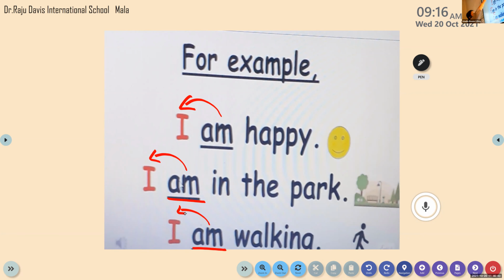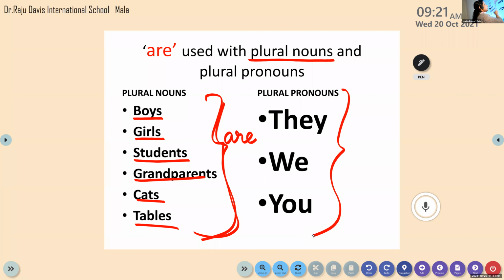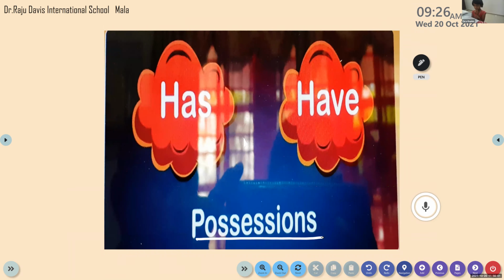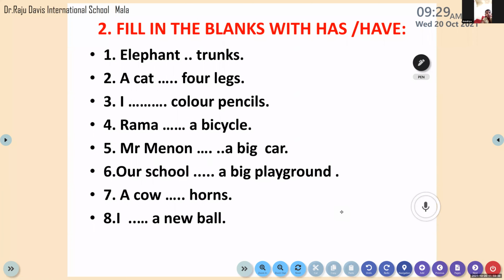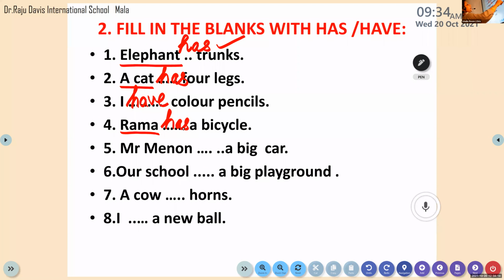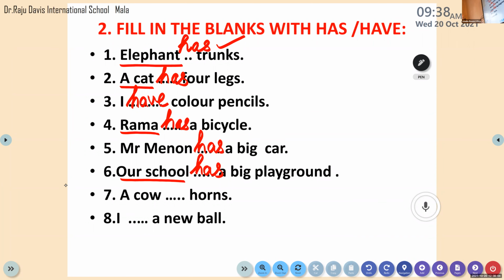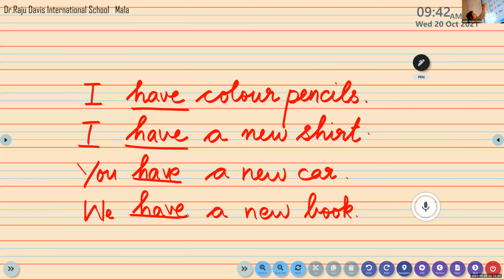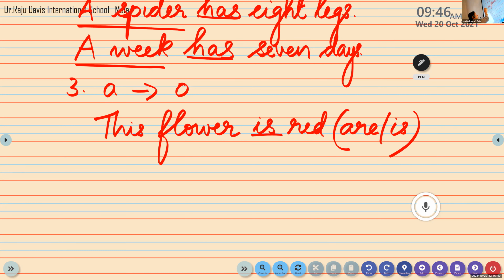Dr Raju Davis International School | CLASS 2 ENGLISH GRAMMAR | 21-10 -2021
CLASS 2  ENGLISH GRAMMAR  W 5 HELPING VERBS